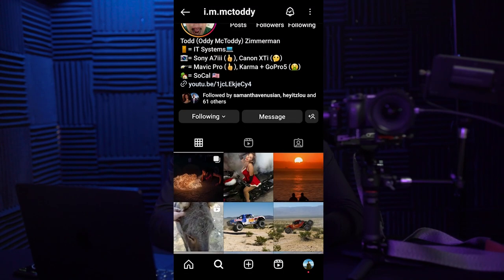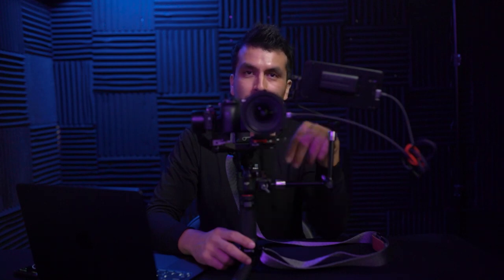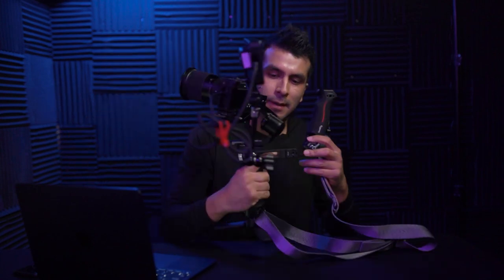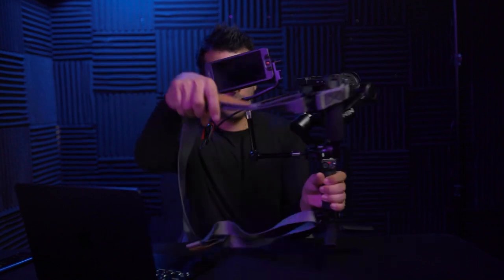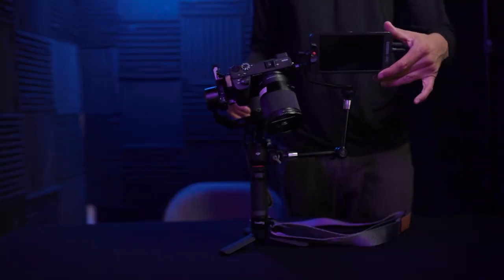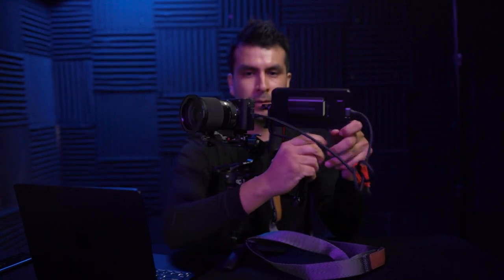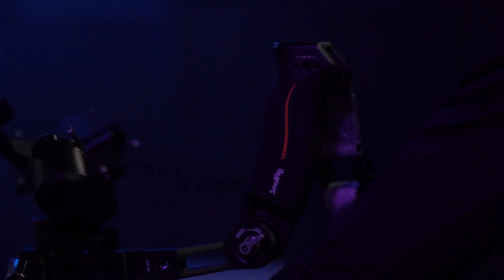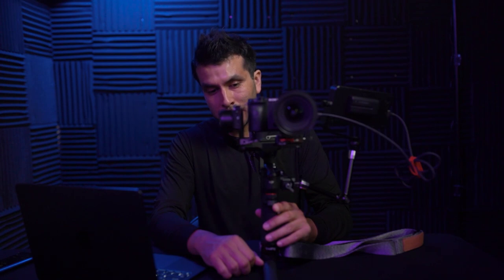You Truly Need This Video Equipment To Get Started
Are you an aspiring Photographer or Creative eager to unlock the secrets to success? Look no further! In this electrifying episode, join me as I sit down, Unveiling this Crafty Amazing Rig Setup for stunning shots!

[ RIG SETUP GEAR ]
DJI RS3 Mini
SmallRig Magic Arm
Sony Camera
Sigma 16mm F1.4
Micro HDMI to HDMI Cable
SmallRig Sling Handle
Field Monitor
Monitor Battery
77mm Step-up Ring

0:00 Intro
0:39 Todd's Insta
1:13 Unveil
1:16 3rd Accessory
1:39 More Accessories
4:18 Links
7:48 Ending

The equipment that I used to make this content

CAMERA GEAR
Amazing Camera to record me
50mm 1.4
35mm 1.4
Sony A6600
The Workhorse LED
The Amazing Little LED Light
Tube Lights
Osmo Action Camera
Boom arm
Lav and Recorder Mic Combo
Shotgun Mic
Camera External Monitor
HDMI cable for monitor and camera
Continuous Video Lights
Impact Light stands
Flashpoint Light Stands
Extension Cord for Microphones, Headphones, etc